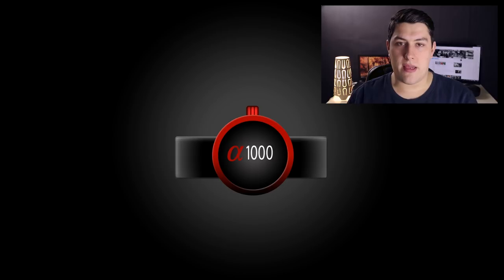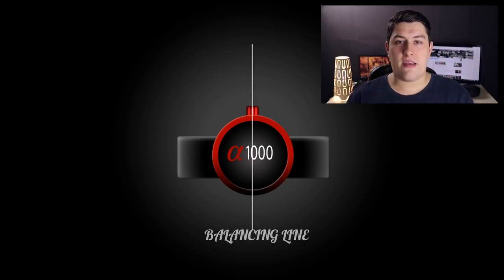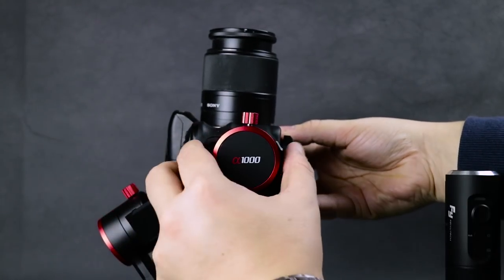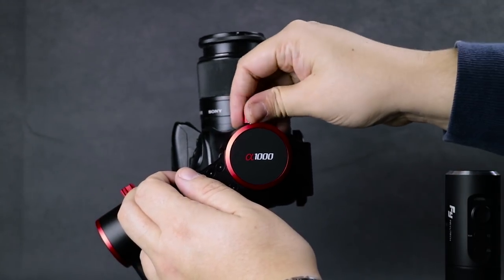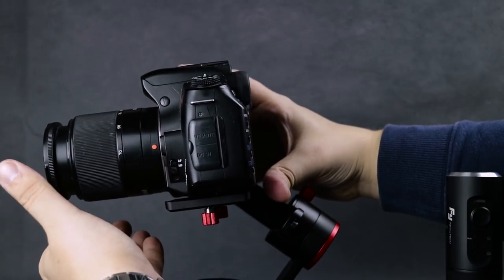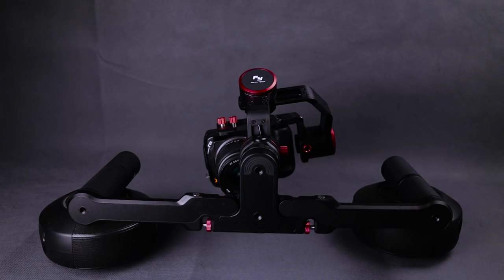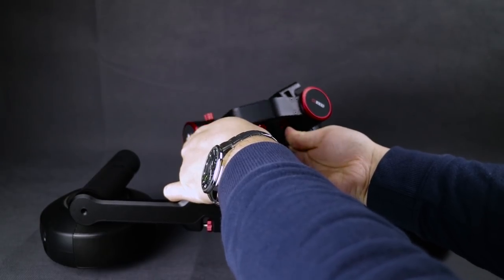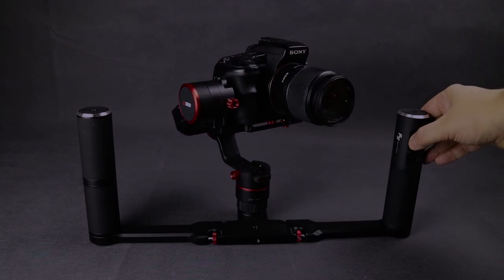FeiyuTech A1000 Balancing tutorial test footage and gimbal unboxing English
I take a look at what the comes in the box with the Feiyu Tech A1000 3-axis gimbal ( dual grip pack)

After the un-boxing I walk you through the theory and techniques of balancing the A1000 before use and show you some of the sample footage that I took when using it for the first time.

If your a V-logger using a small point and shoot or a lightweight mirror-less system then this could definitely be the stabilizer that you've been looking for,

FeiyuTech A1000:

Dual Handle:

My camera ( Canon M3):

My microphone ( Rode Video Micro):

My drone (DJI Spark Fly more kit):

FeiyuTech A1000 Unboxing Balancing tutorial and Sample footage

FeiyuTech A1000 Gimbal Unboxing Balancing tutorial and Sample footage - English:
Welcome to My Sweet and Sour Life, here’s a little history of the channel:

After my life in the UK turned for the worse I decided It was time for a change and joined my longtime friend Tony in China. The process was simple, all that I needed was a degree and a TEFL certificate. I already had a degree and the TEFL certificate was easy enough, I just threw a week of hard work at it and passed. After I landed in China I wasn’t sure if I had made the right decision and the culture shock was massive. Now after almost two years I love it here! I am well settled in and live with my Chinese girlfriend. I started to make these videos as a way to let my family know what was going on in my life here but loved it so much that I just kept going.
Join me on my adventure as I show you day to day life and all of my adventures here in China.

|| Mysweetandsourlife | My sweet | sweet and sour | sweet & sour | China | Vlog | TEFL |
teach abroad | Escape the 9 tp 5 | Chinese | Mandarin | Huizhou | Guangdong | South China||